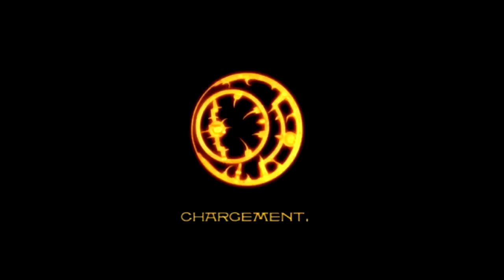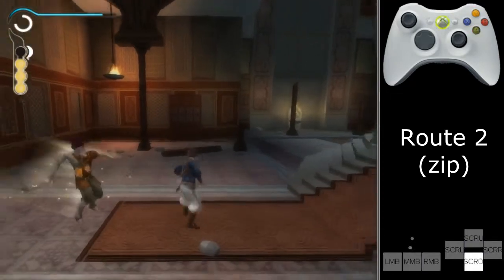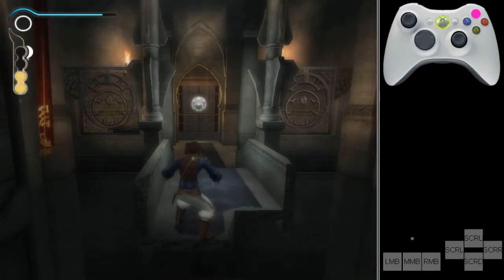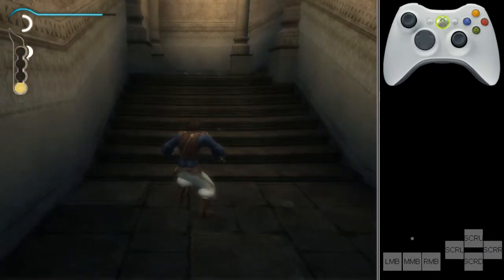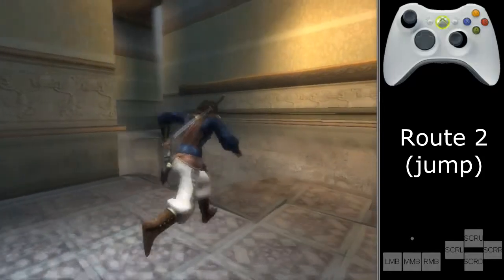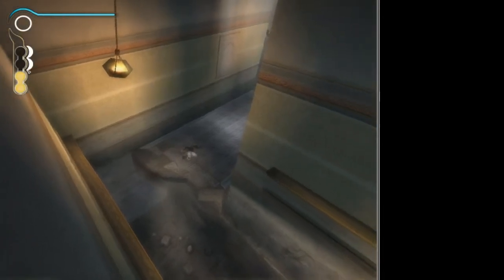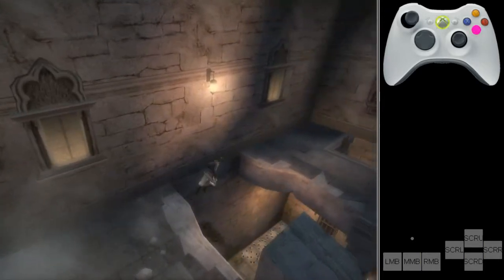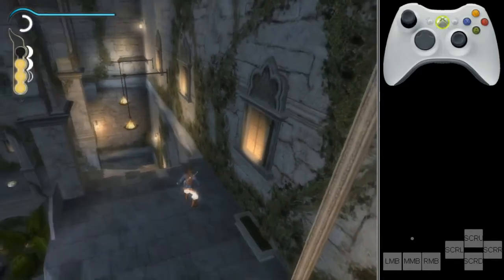PoP Sands of Time Any% Tutorial 7 - Into Courtyard